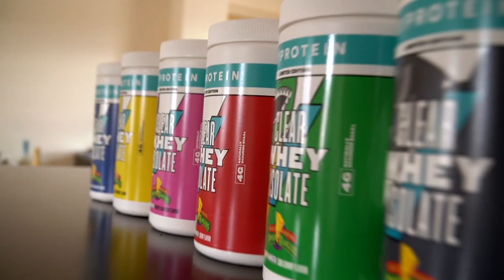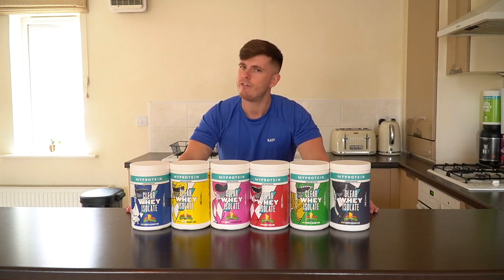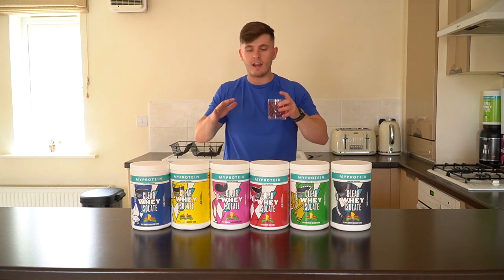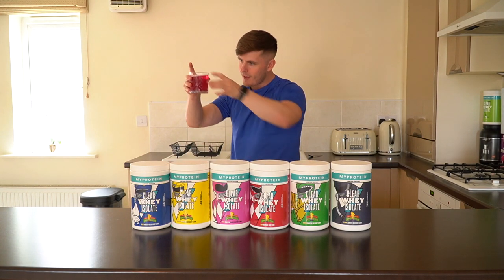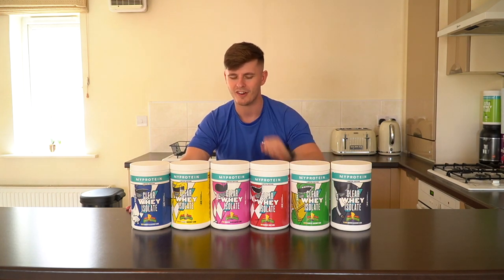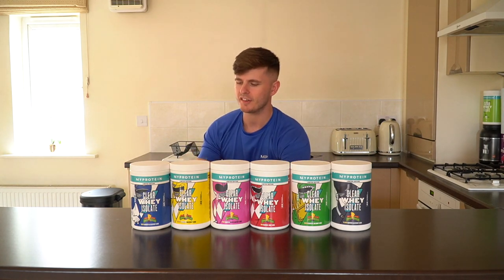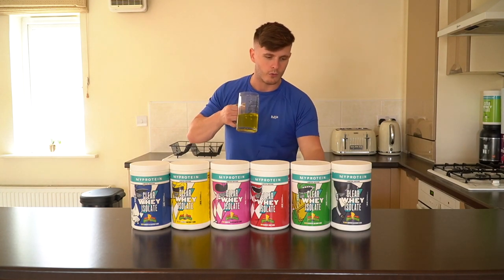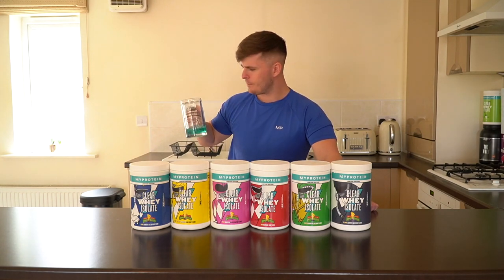MyProtein Power Rangers Clear Whey Isolate - Taste Testing Every Flavour!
MYPROTEIN X MIGHTY MORPHIN POWER RANGERS! Clear whey Isolate gets taken to a whole new level with these 6 limited edition flavours, grab yours now because once they're gone, they're gone!